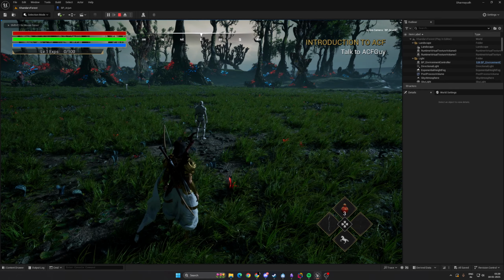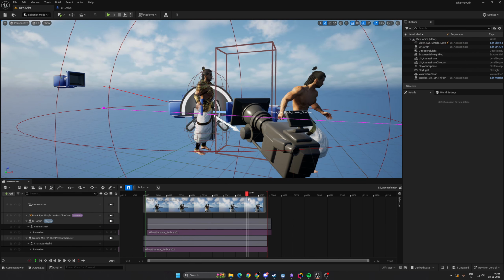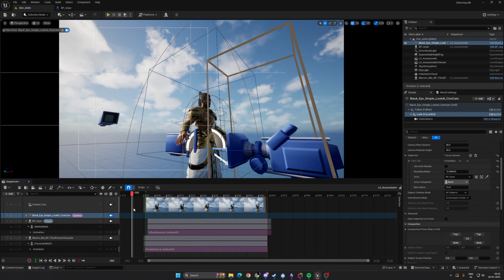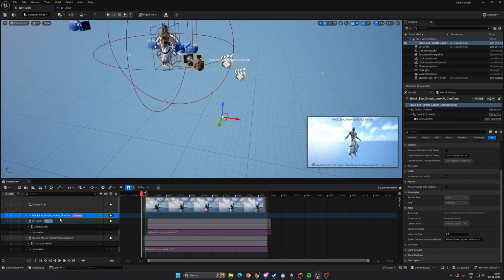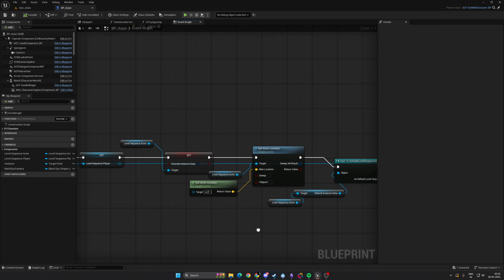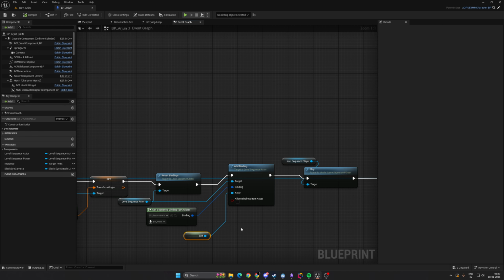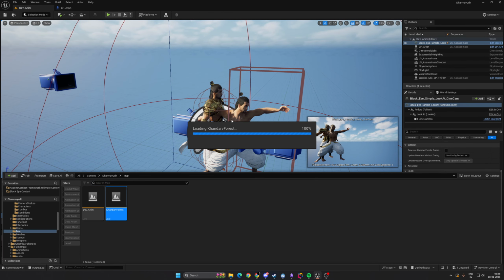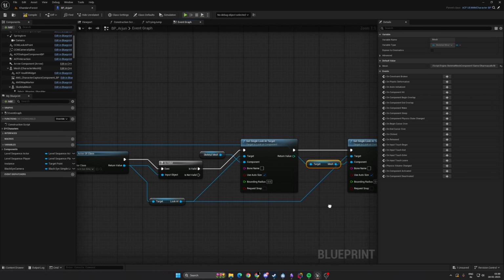Testing Black Eye Camera for In-Game Combat sequences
Attempting to play level sequences dynamically during in-game Combat